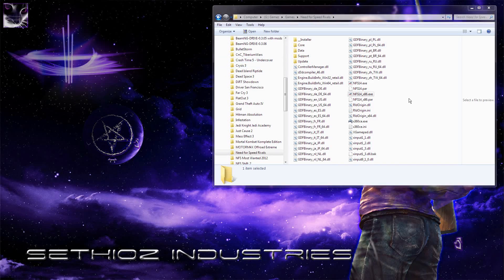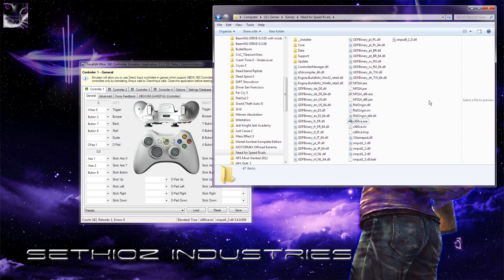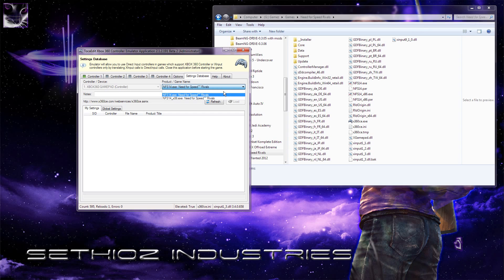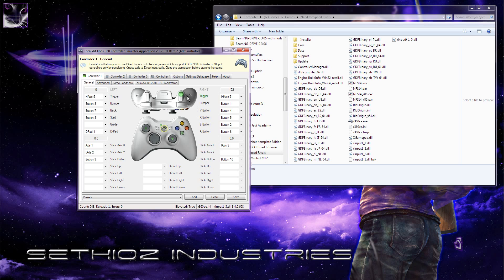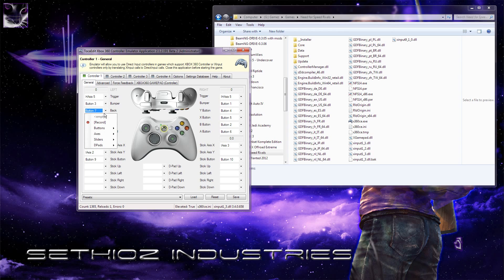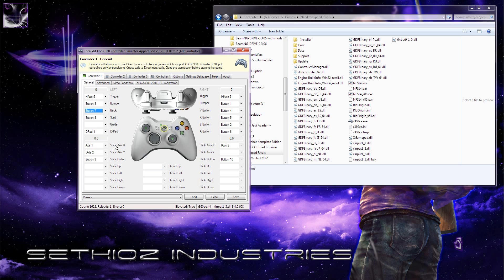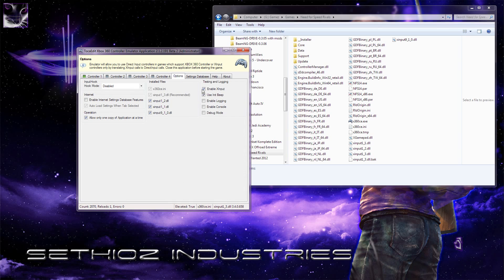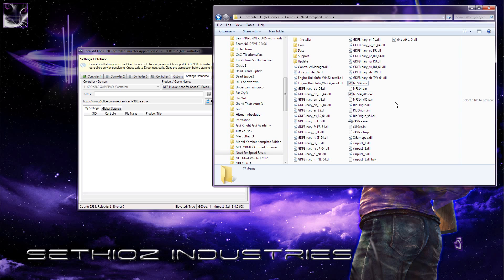How to use any PC Controller in NFS Rivals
Note - use the .dll file that comes with x360ce, or you might have analog mapping problems.

This also shows how to remap 360 controller buttons, because NFS Rivals won't allow you to have custom layout, using x360ce tool, you can remap your controller layout.